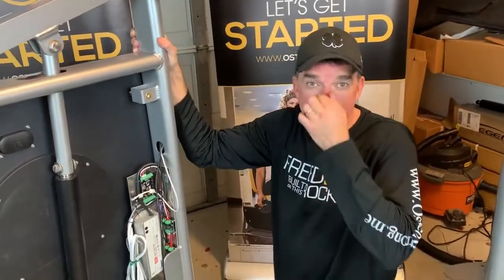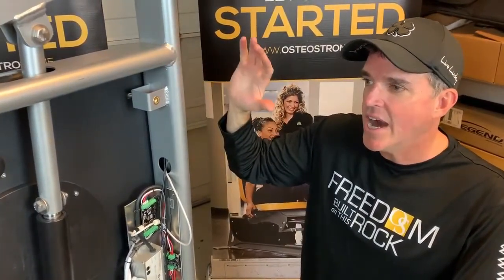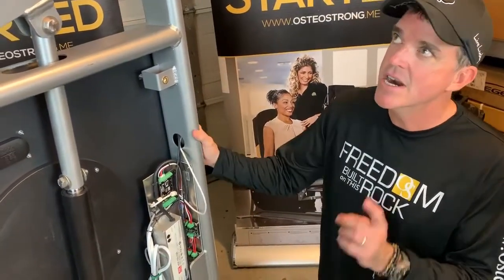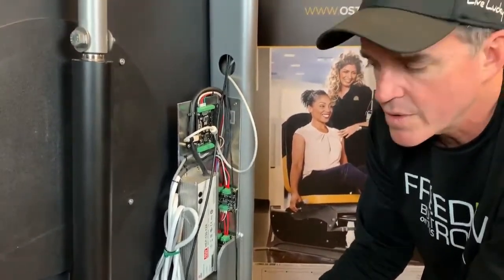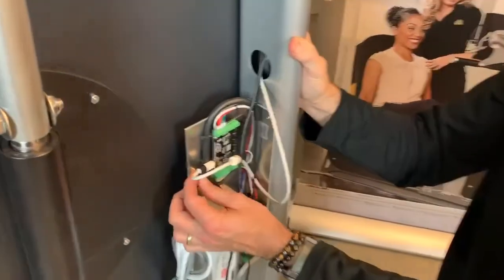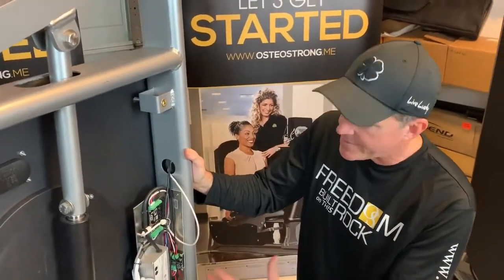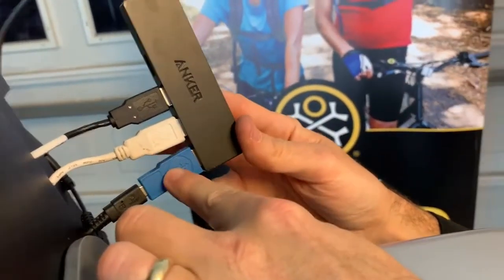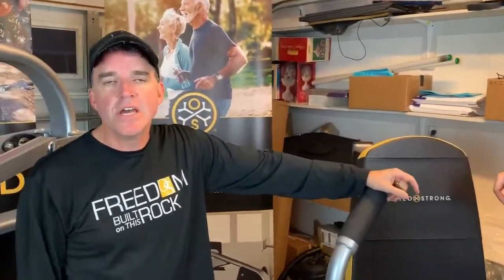Inside Your Spectrum Machine